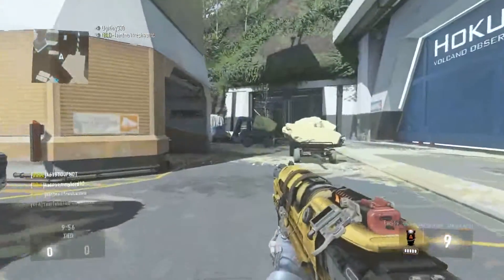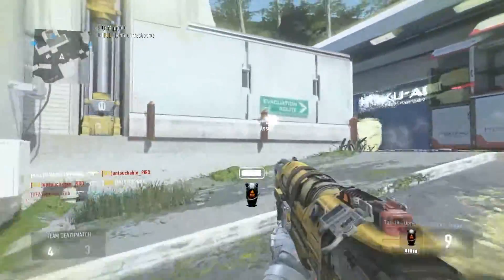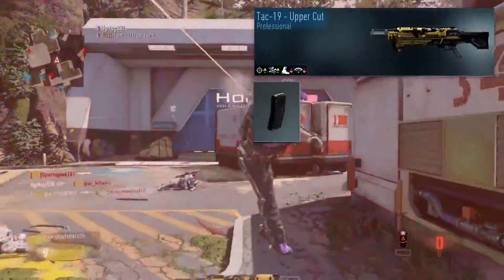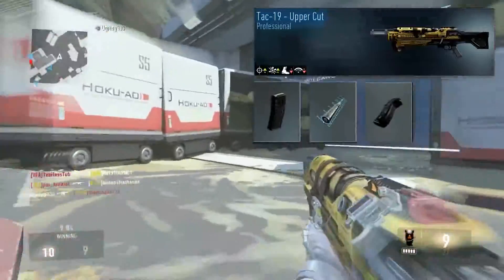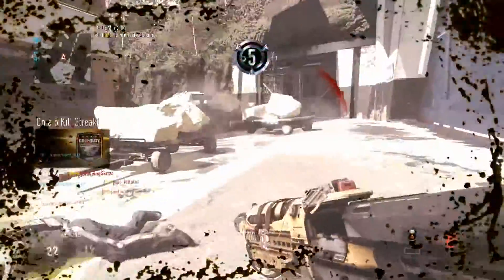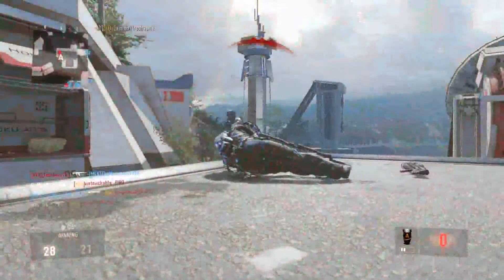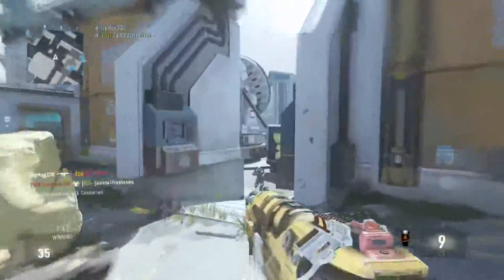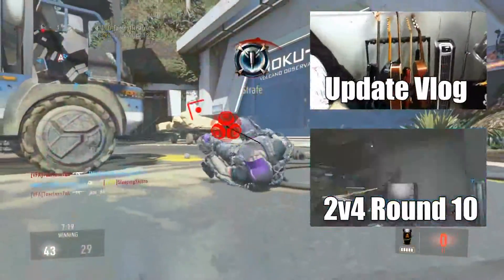Tac-19 - Upper Cut Class Set-Up! [Call of Duty: Advanced Warfare]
I made a person mad on Play Station Network because I was using the Tac-19 shotgun, so it inspired me to make this video explaining what I use in the class, and how I use it. Try it out.

Donations will go towards better equipment for video rendering, commentary recording, and recording software for PC Gaming. I don't have a minimum donation requirement so donate to your heart's content.